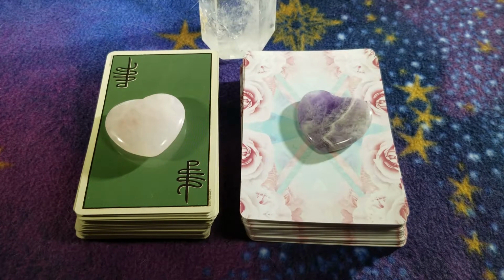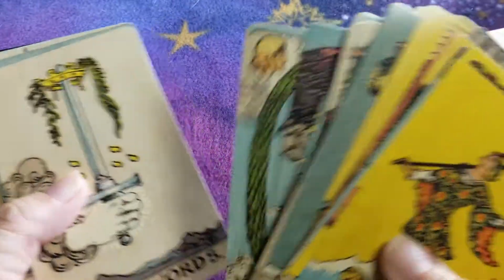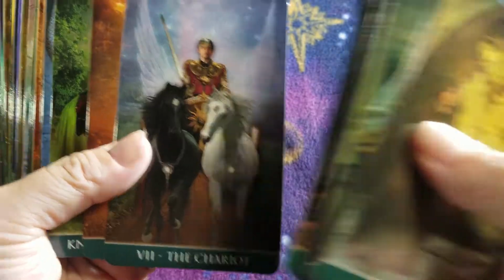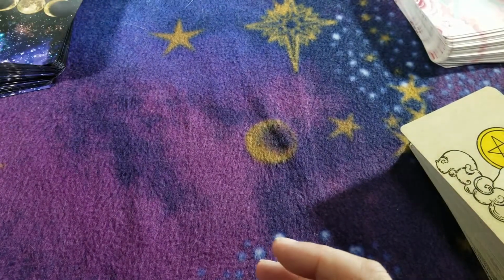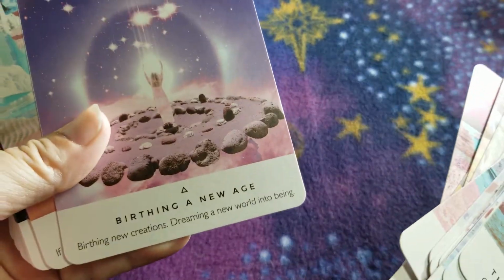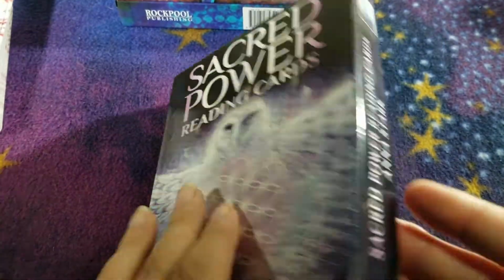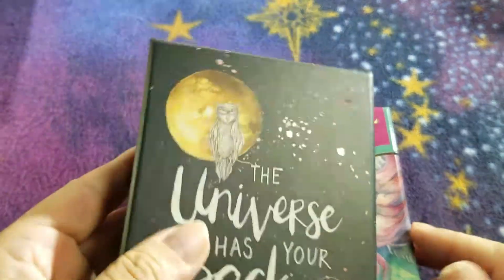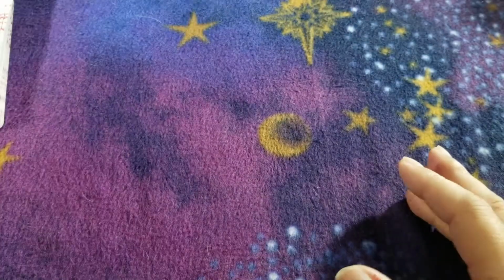What is the difference between Tarot and Oracle Cards?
This is a brief video to explain the major differences between tarot and oracle cards.  And I will explain how I plan to use them within the journey of The Light Within Channel